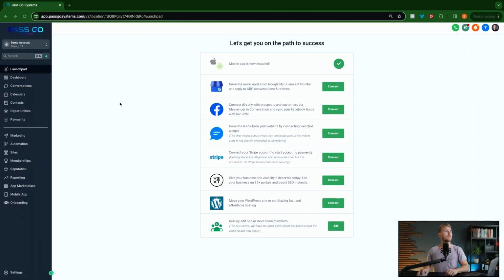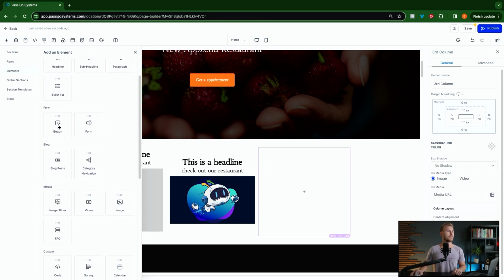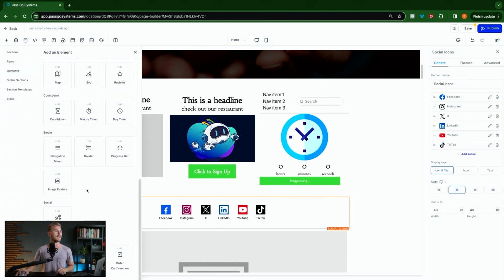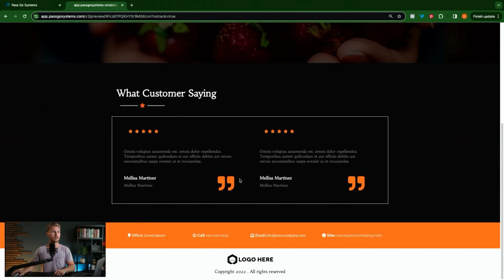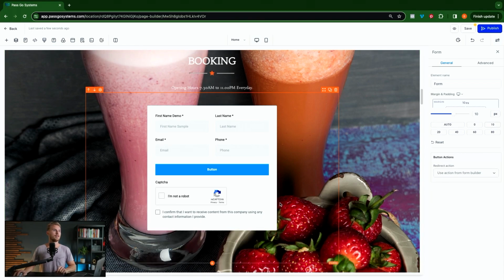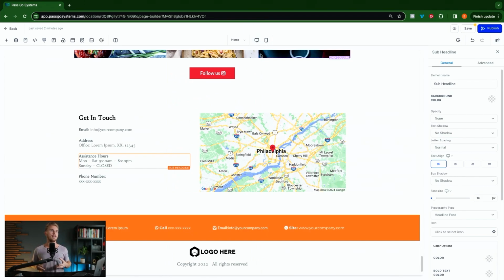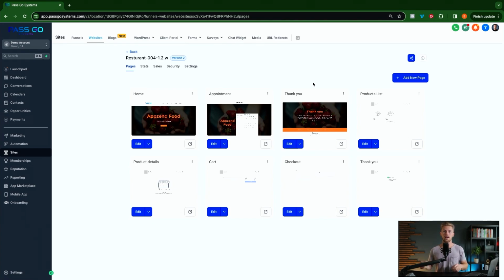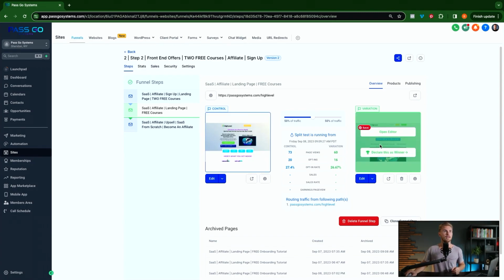How To Build A Website & 10X Your Sales With HighLevel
0:00 - Intro
0:40 - How To Build A Website
32:17 - How To Get More Customers From Your Website
33:48 - How To Get More Traffic To Your Website
34:31 - How To Rank Higher On Google
35:07 - How To Convert Traffic Into Sales
38:53 - Outro